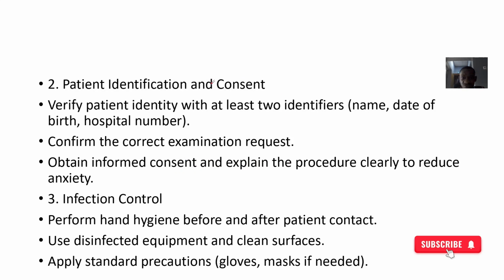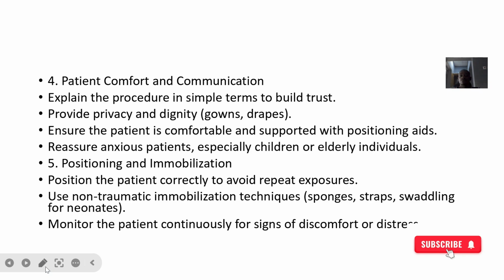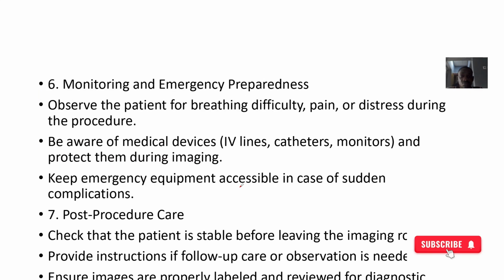Patient’s safety and well being Through a Radiography Procedure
Ensuring patient safety and well-being during a radiography procedure involves a combination of technical safeguards, patient-centered care, and adherence to professional standards. Here are the key aspects:

🔑 Core Safety Measures
Radiation Protection

Use the lowest possible dose (ALARA principle: As Low As Reasonably Achievable).

Apply shielding (lead aprons, thyroid collars, gonadal shields) when appropriate.

Limit repeat exposures by ensuring proper positioning and technique.

Equipment Safety

Regular calibration and maintenance of imaging machines.

Use of modern digital systems that reduce radiation compared to older film-based methods.

Infection Control

Proper cleaning of equipment between patients.

Use of gloves and sanitization to prevent cross-contamination.

🌿 Patient Well-Being
Communication

Explain the procedure clearly to reduce anxiety.

Provide reassurance about safety and necessity of the exam.

Comfort

Position patients carefully to minimize discomfort.

Offer support for those with mobility issues or pain.

Monitoring

Observe patients for distress, especially children, elderly, or those with special needs.

Be prepared to stop the procedure if the patient experiences severe discomfort.

📋 Professional Standards
Radiographers must follow international guidelines (e.g., European Society of Radiology, International Atomic Energy Agency).

Continuous training ensures staff remain updated on safety innovations.

Patient-centered approaches—balancing diagnostic needs with minimizing risk—are emphasized in modern radiography practice